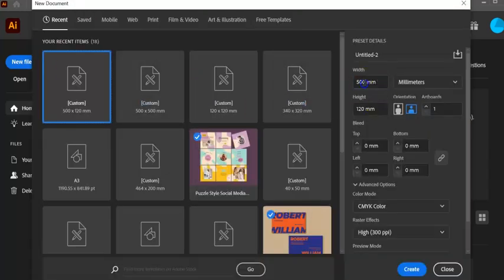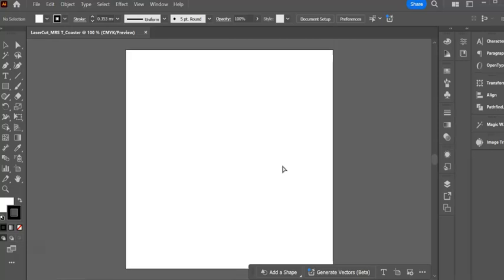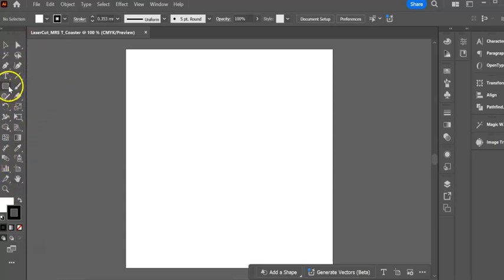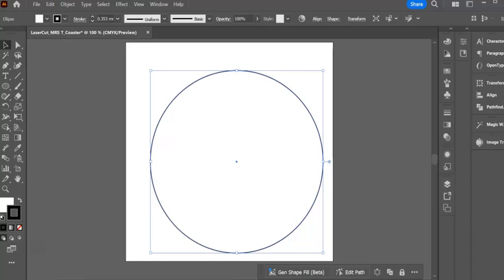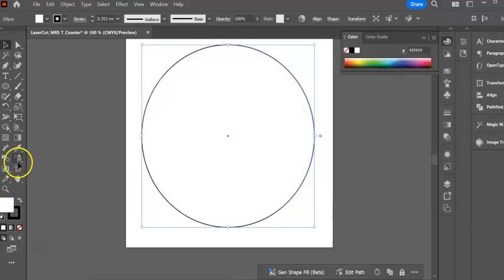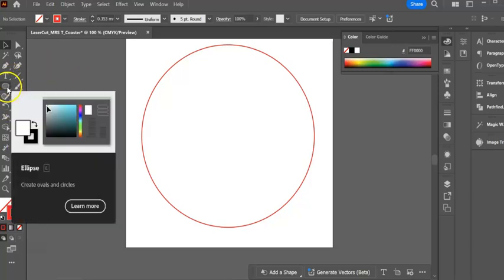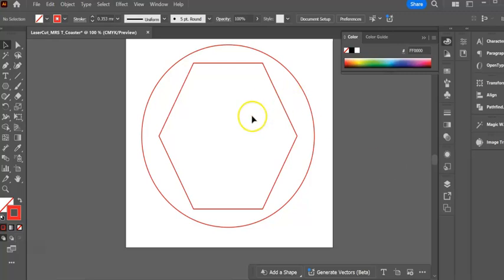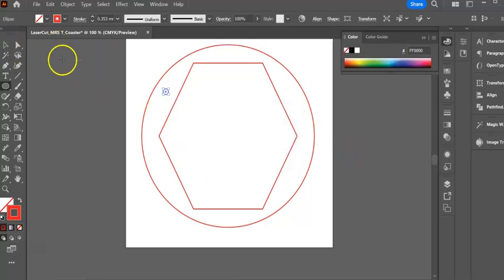Setting up your coaster design for Laser Cutting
Set up your coaster design for cutting on the laser printer in illustrator